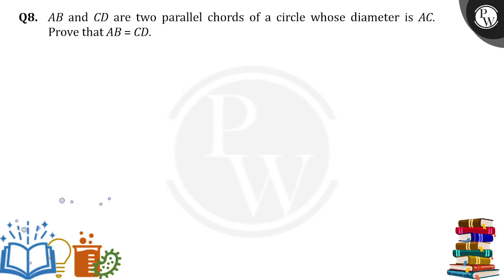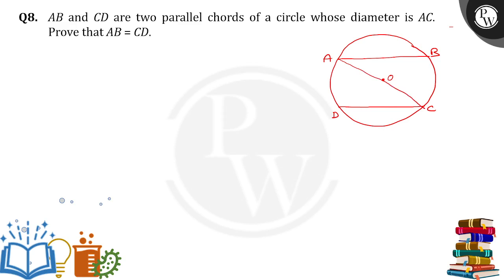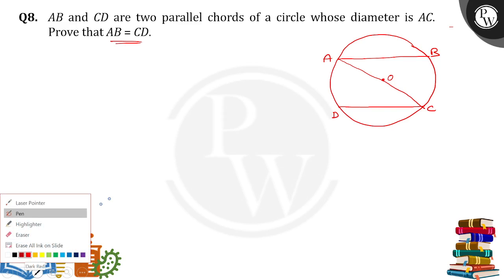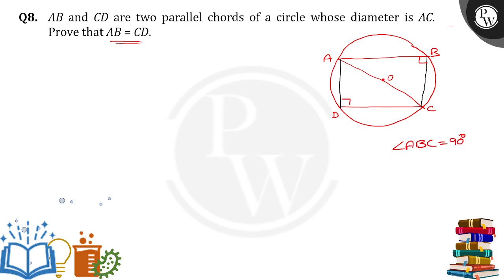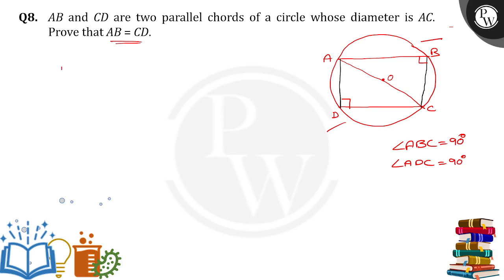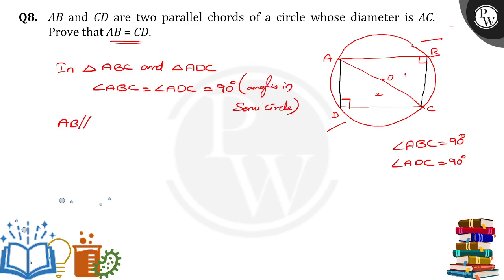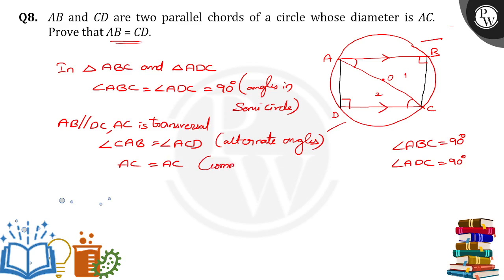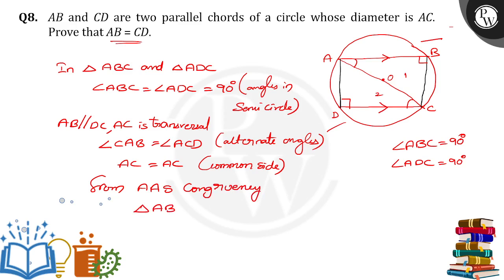AB and CD are two parallel chords of a circle whose diameter is AC. Prove that AB = CD......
AB and CD are two parallel chords of a circle whose diameter is AC.